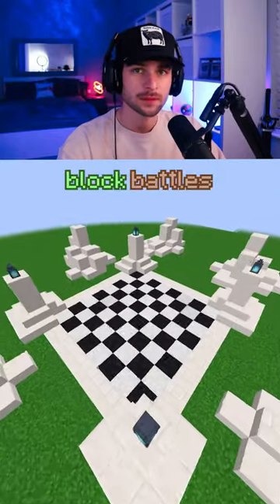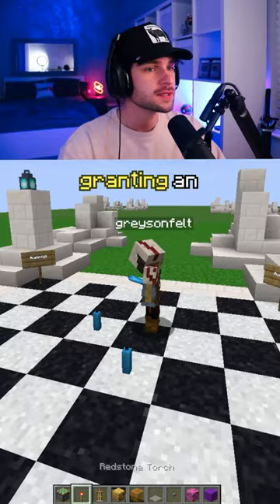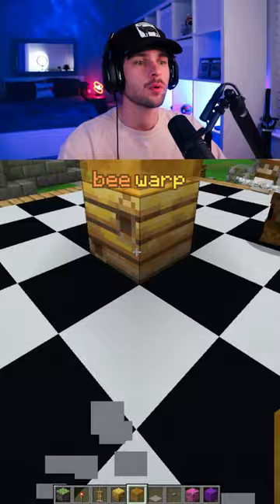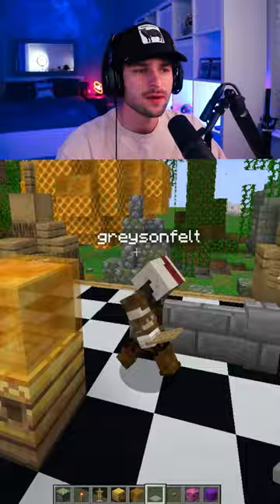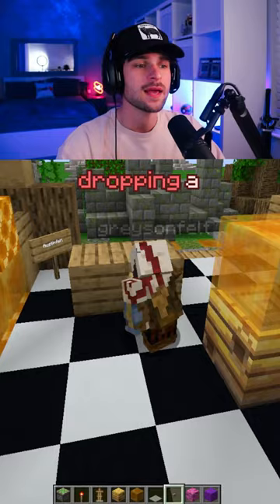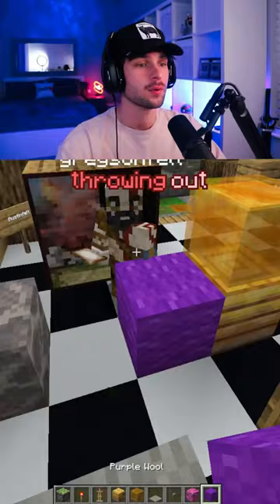Guess The Rank Of These Players in Block Battles